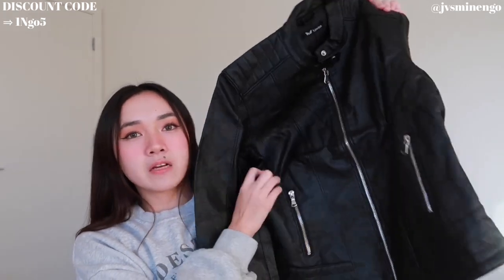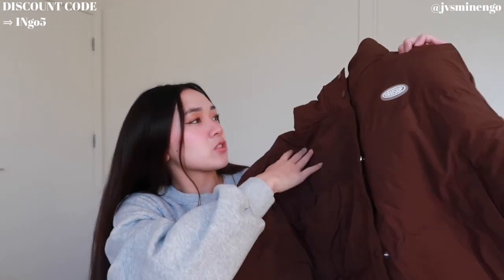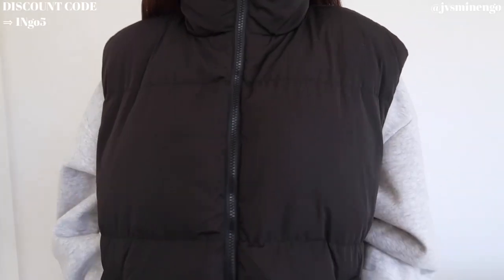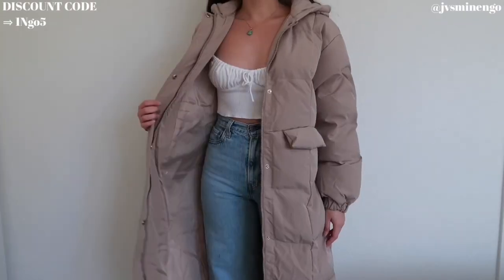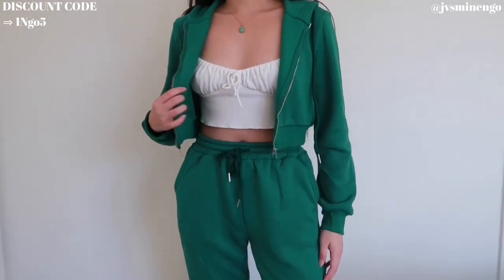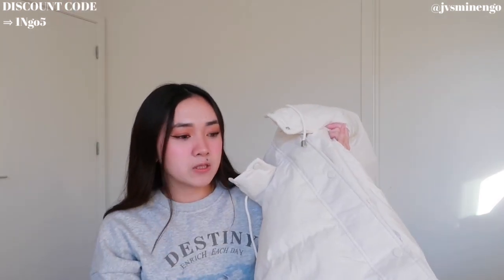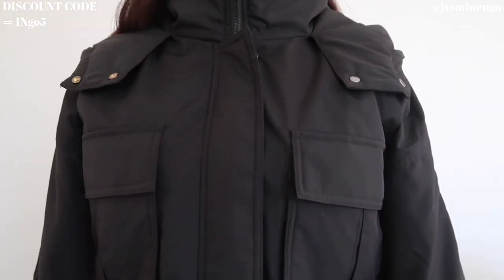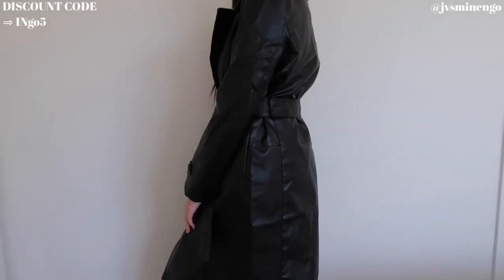HUGE TRENDY FALL CLOTHING HAUL 2022 ROMWE | (puffer jackets, boots, varsity jackets, coats, & jeans)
Suedette Leaf Embroidered Zipper Side Point Toe Chunky Heeled Western Boots 2826433

🦋FAQ

✖️DEPOP: @jvsminescloset